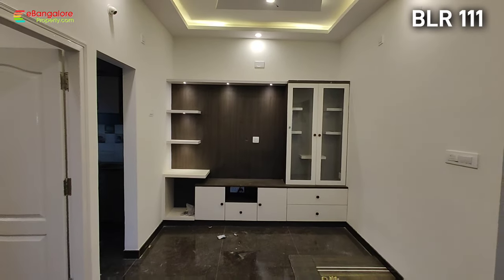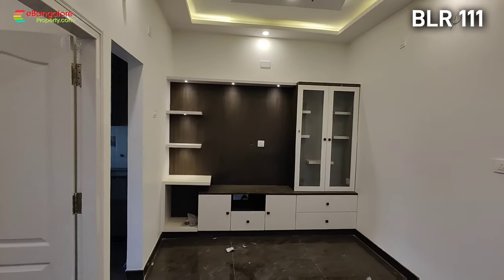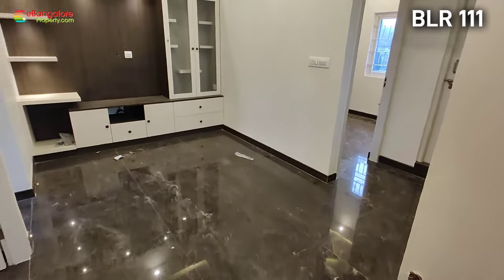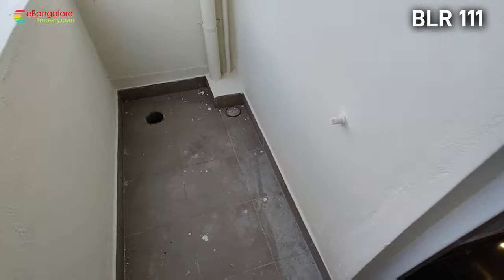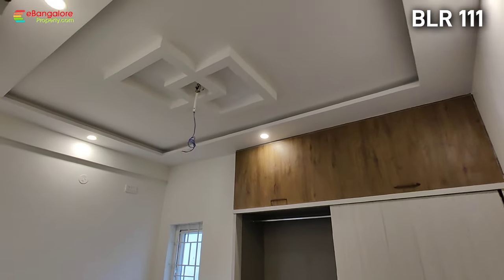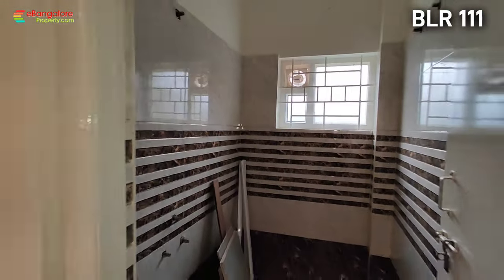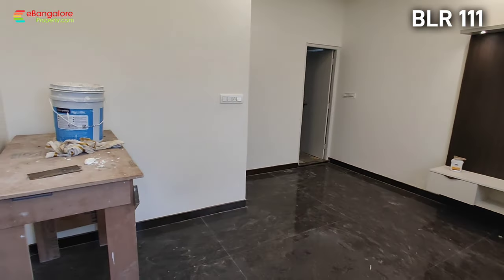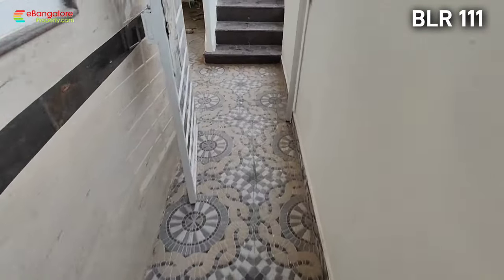3 Units New Building in Anjanapura BLR111 SOLD OUT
SOLD OUT: Brand New Independent Buy Live Rent-111 Property  in Anjanapura BDA Layout off Kanakapura Road, South Bengaluru.

20x30 West Facing Site with 30ft Tar Road, Own Borewell and Cauvery Water Meter Included, Ground Floor 1RK and Large Car Parking, 1st & 2nd Floor has 2BHK Units with 1 Bathroom, 2 Bedrooms, Kitchen with Utility, Semi Furnished with all interiors, 1800 sft SBU Area.

Located in JP Nagar Extension Anjanapura BDA Layout off Kanakapura road 3.5kms from Doddakallasandra Metro station.

Above BLR-111 was priced at Rs.100 Lakhs Negotiable. Home Loan Available from All Leading Banks.

for further Information and sitevisit in Bengaluru.

Bangalore, Karnataka, Saturday, 11th November  2023. English Audio.